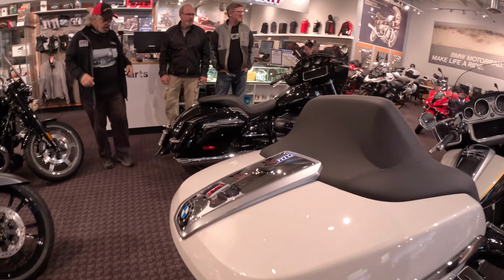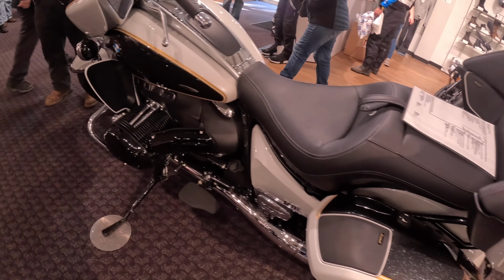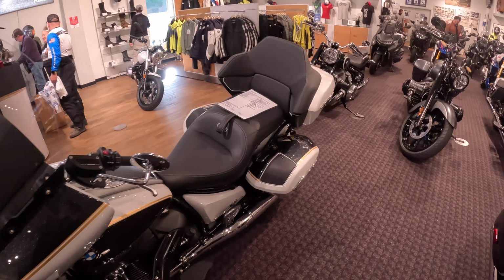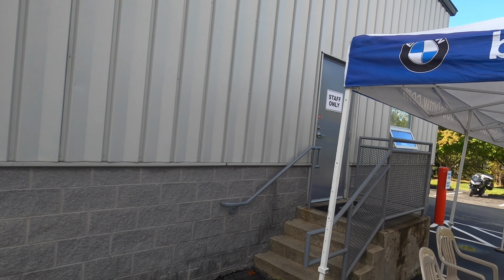BMWs 100 Year event @ Bob's Motorcycle Maryland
The stories of a Man and his machine.  What transpires is just for fun and is all about having a good time.

Tri Glide 2022 Gauntlet Gray Metallic/Viv Black
Tour Pack moved back 3" using Kuryakyn Tour Pack Relocator
Seat Gap Filler by Kuryakyn
Heated Seat Harley Davidson model
Backrest Harley Davidson model
Big Ass Drink Holder's Passenger and Driver CIRO3D
Phone Holder Rokform Vibration damper as well
IPhone has the Rokform cover and is magnetic
Tour-Pak Lid Fitted Linning with Organizer Black
Air Wing Tour Pak Gloss Black Luggage Rack
12Vol Tour Pak Power port
Frame Mounted Adjustable Highway Peg Mount with Extended Arm Black CIRO3D
Twin Rail Footrests CIRO3D Rider & Passenger
Passenger Adjustable Comfort Peg Mounts Black CIRO3D
Klock Werks 10.5 Tinted Shield
Heated Grips Kahuna Harley Davidson